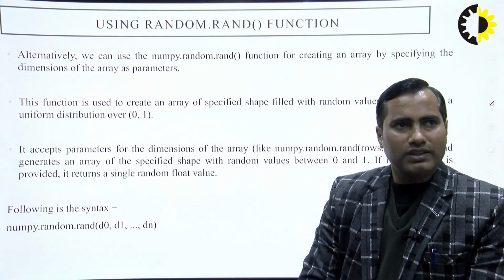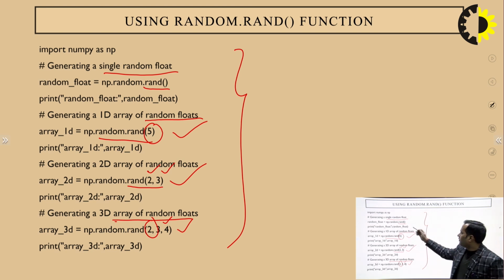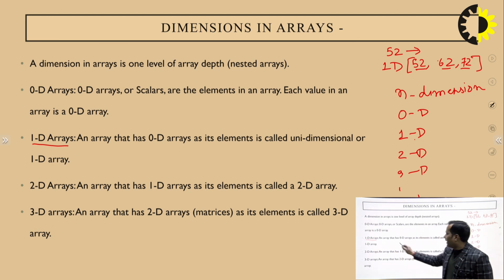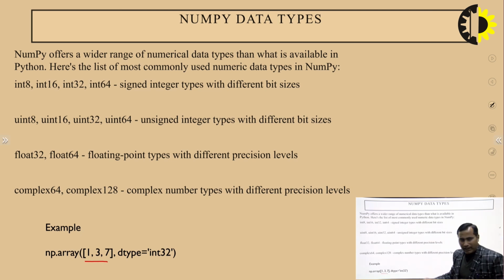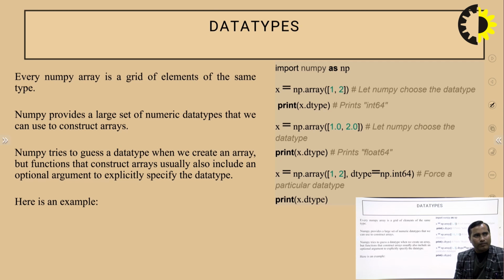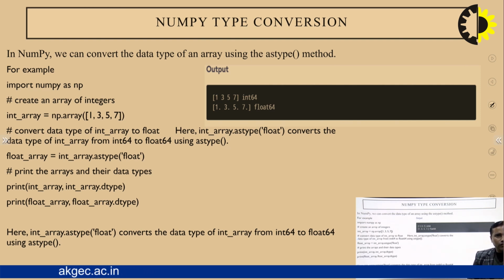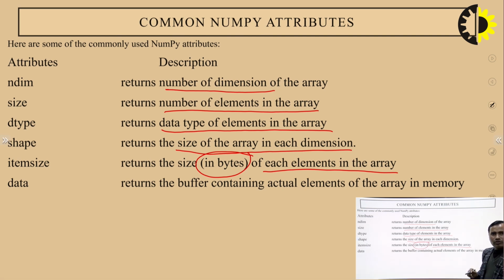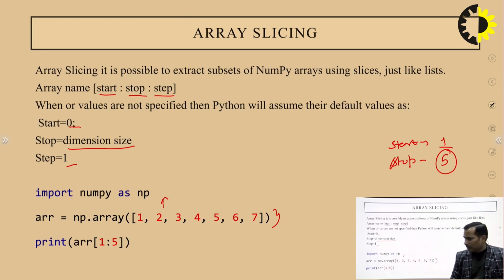NUM PY PART 02| PYTHON PROGRAMMING LANGUAGE | LECTURE 02 BY MR. SUDHAKAR DWIVEDI | AKGEC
Dear All,
Please find the links to all five units for PYTHON PROGRAMMING LANGUAGE below:

Numpy array creation module for manupulation of large data sets